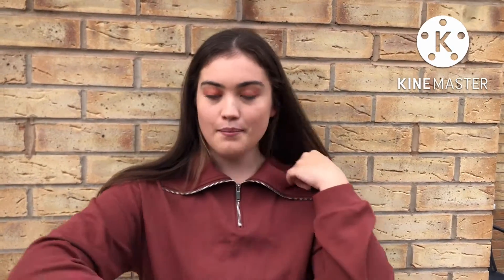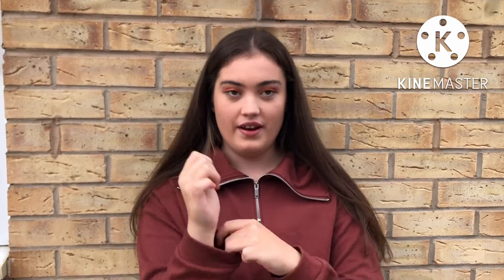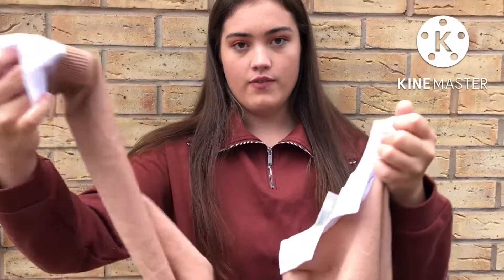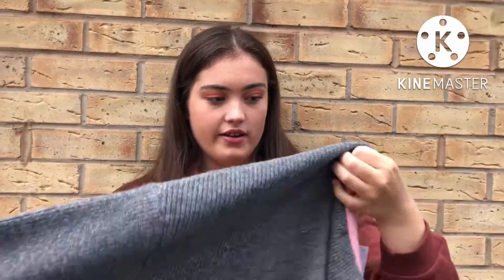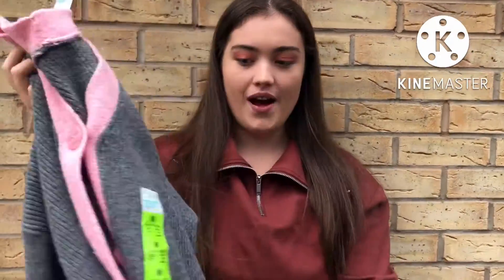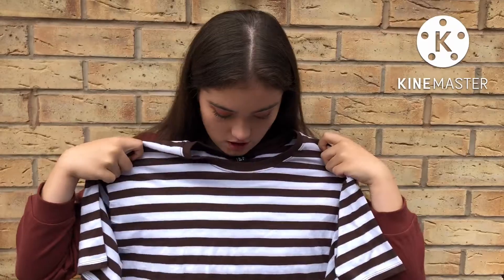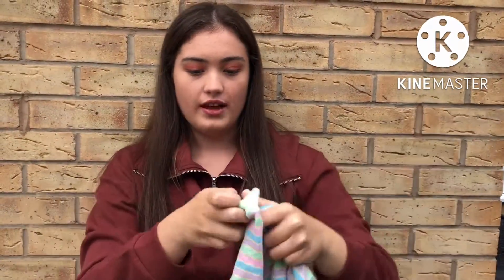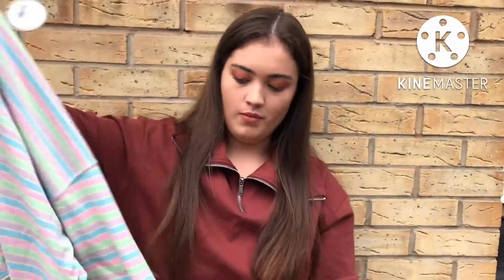new in cosy clothing haul